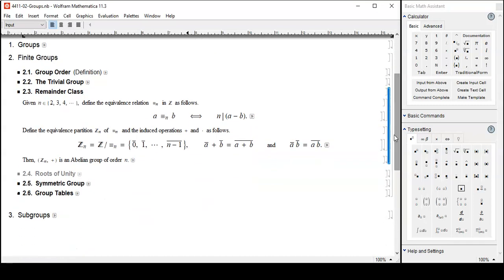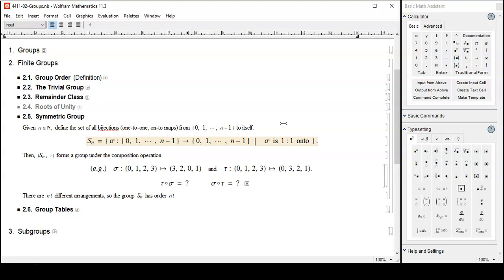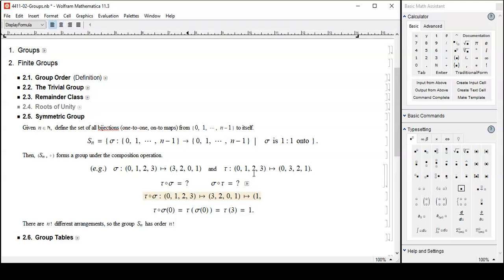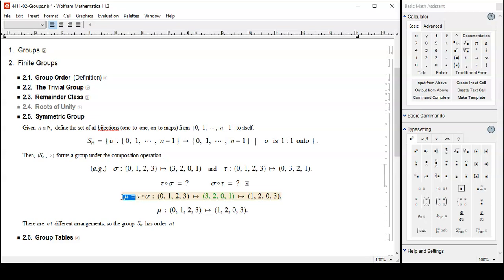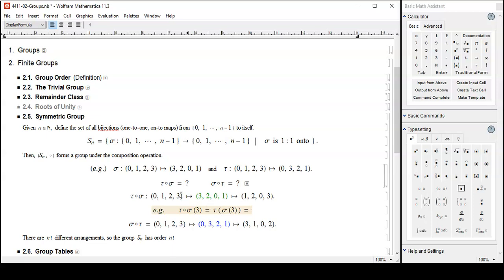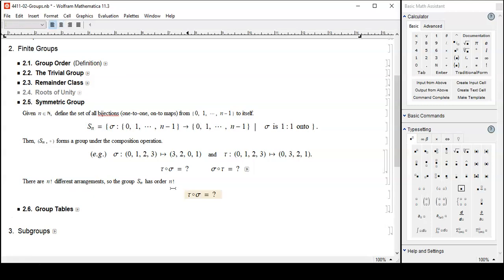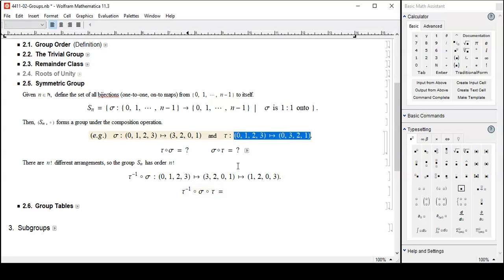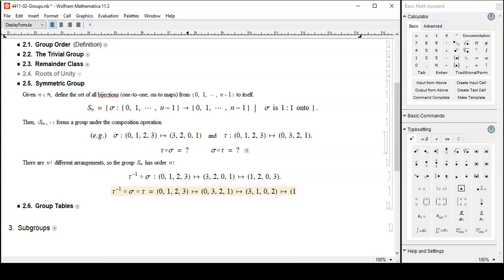4411-02-2C Symmetric Groups